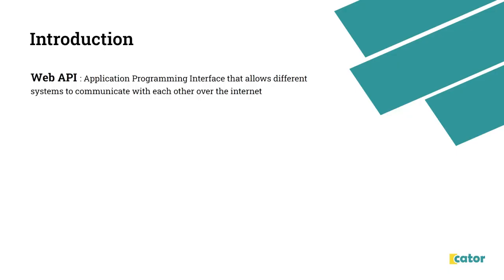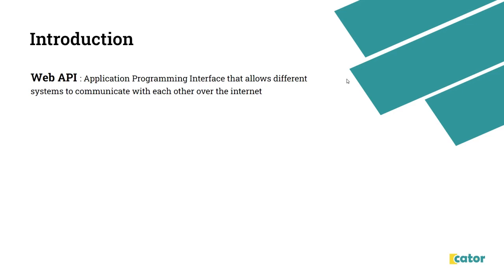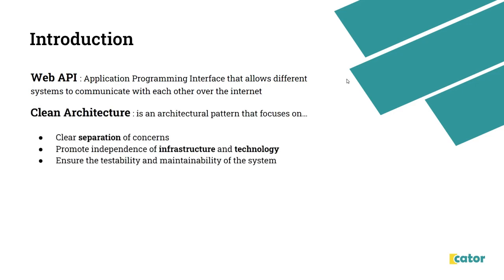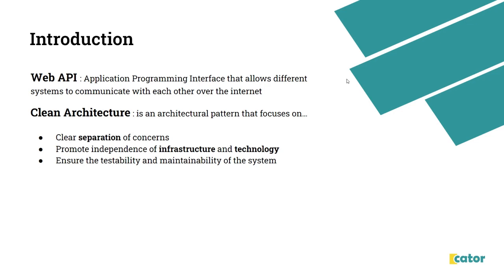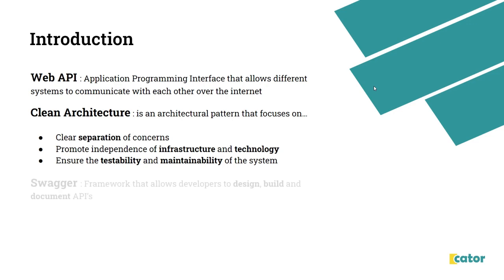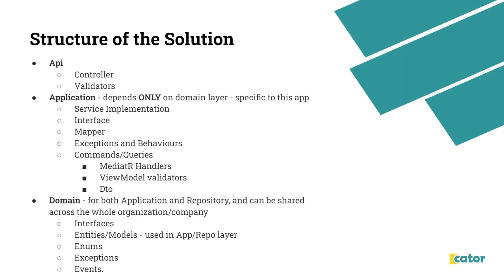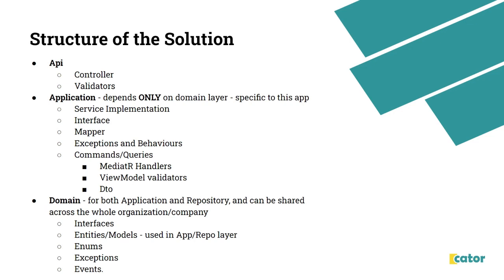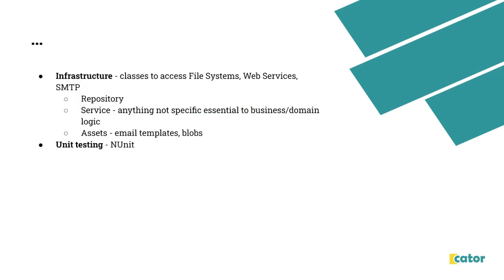Best way to create .NET Core Web API in C# | Web APIs for Beginners | Part 1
Developing a Production-Ready Web API with C#, Swagger, and Clean Architecture. Here is an introduction to the course about the easiest way of to Create a Web API with ASP.NET CORE and .NET

More episodes to be released soon, here is how to create an api in c#.net

Timestamp

0:00 Introduction to C# Web API
0:38 What is Web API in C#?
1:33 What is Clean Architecture
2:38 Swagger in C# API
2:59 To-Do list web API in C#
3:05 Clean Architecture layers explained